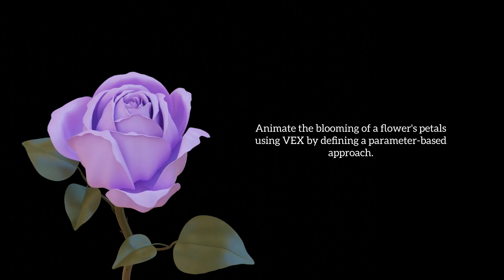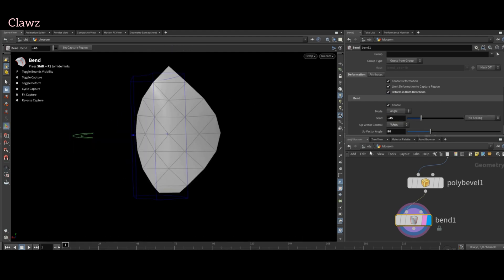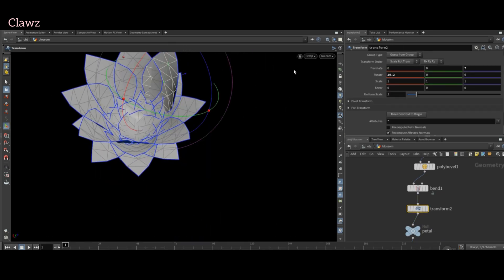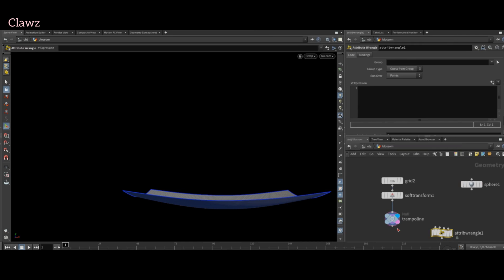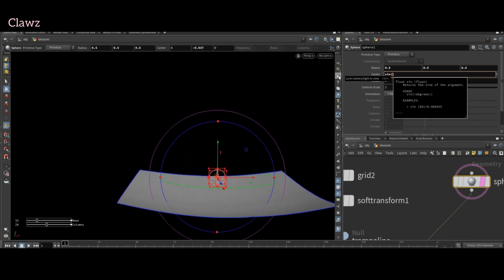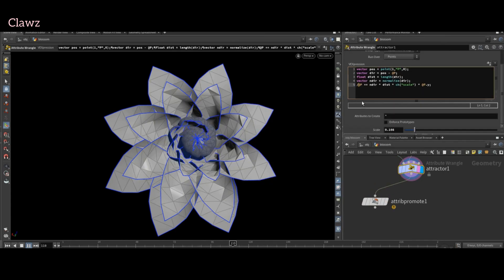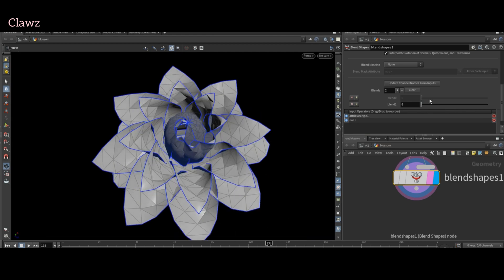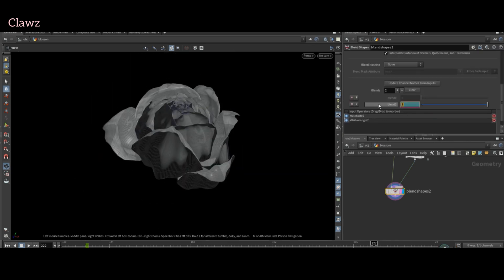Flower Animation: Blooming any flower using vex in Houdini.